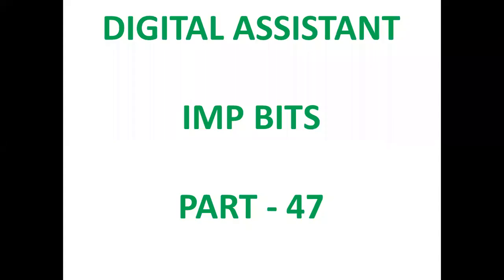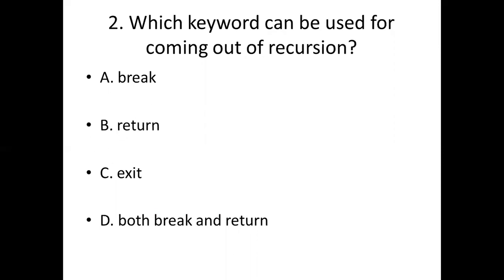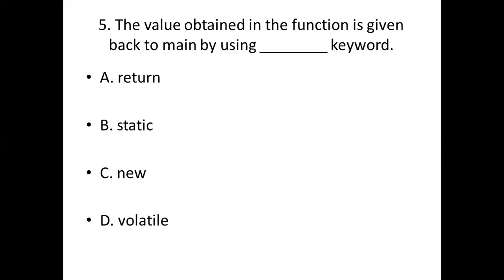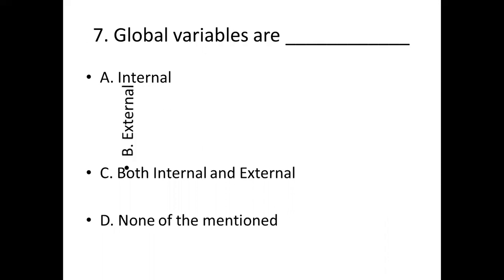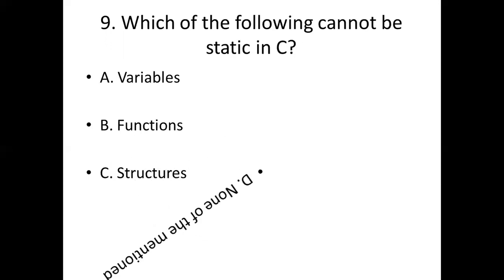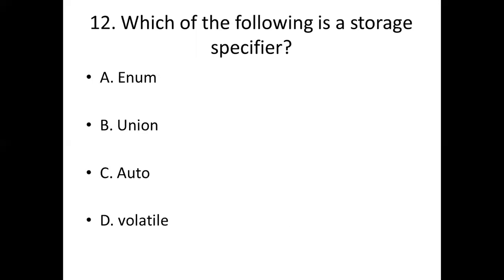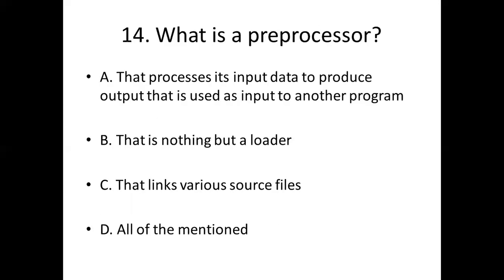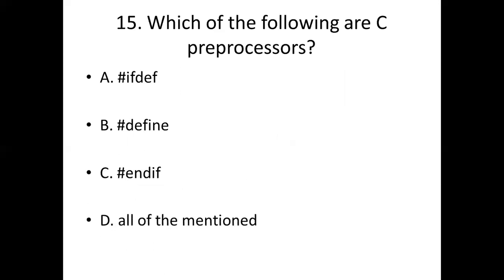DIGITAL ASSISTANT IMP BITS PART - 47 [ PROGRAMMING LANG ]